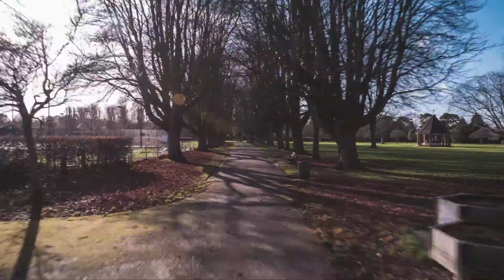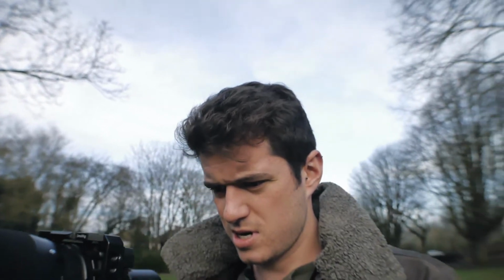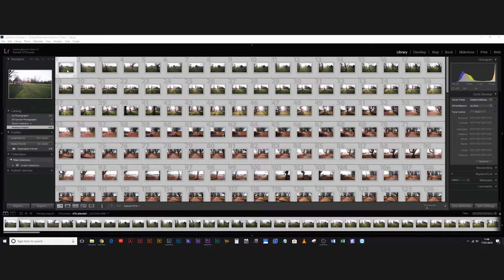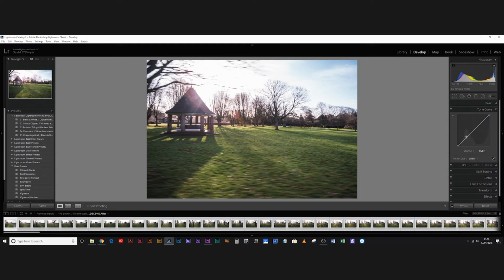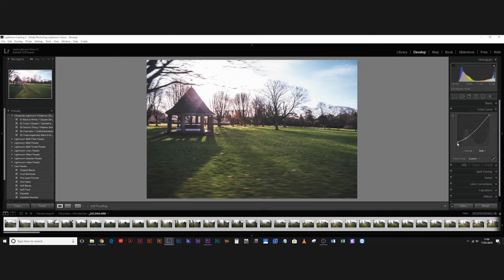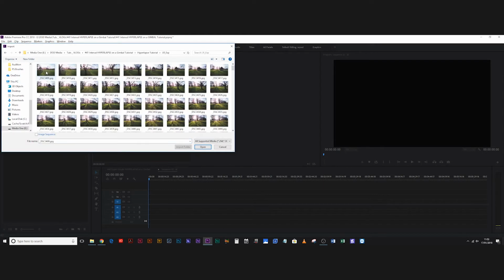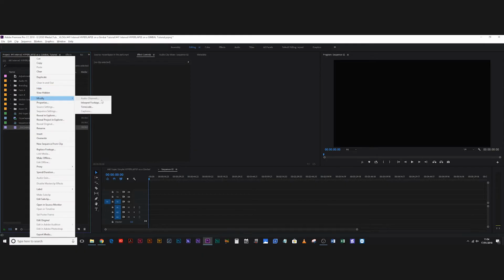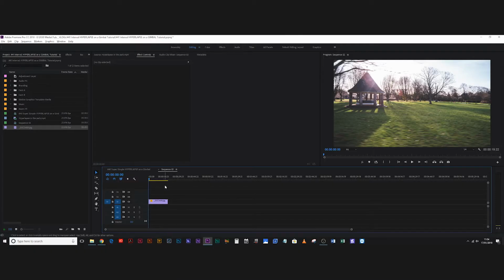Intervalometer HYPERLAPSE on a GIMBAL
In this tutorial I show you how I created a Hyperlapse using an intervalometer and placing the camera on a Gimbal so I could move forward with stability!